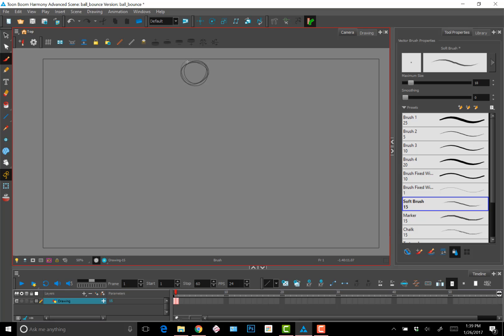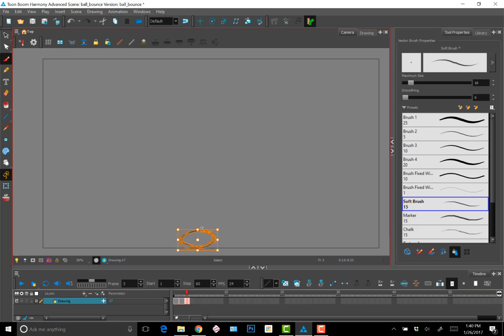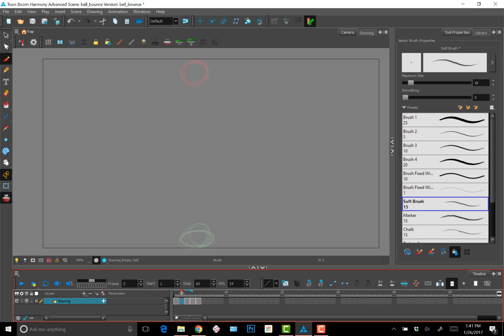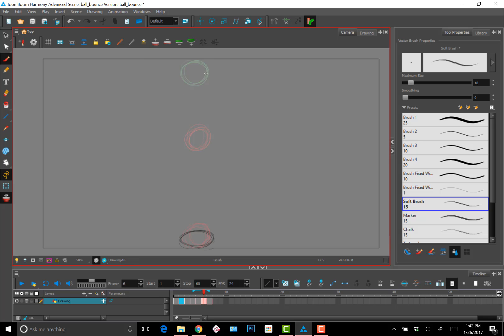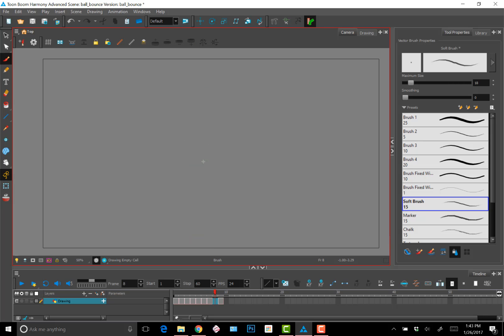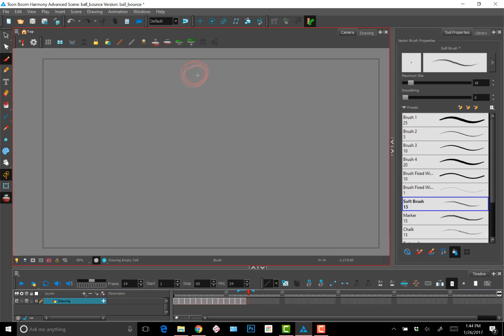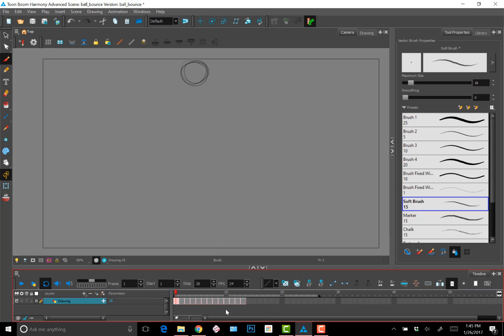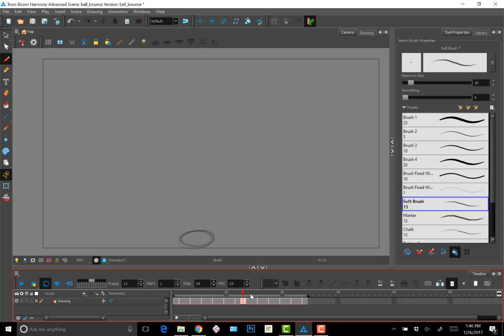Toon Boom Harmony Basics: Ball Bounce Example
Toon Boom animation in action: An excerpt from Toon Boom Harmony Basics demonstrating a rough animation workflow.